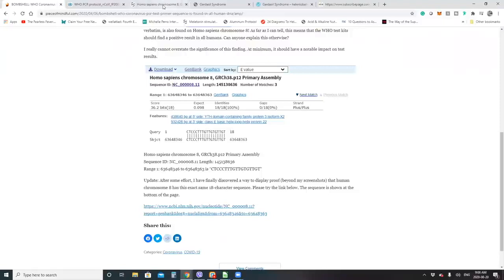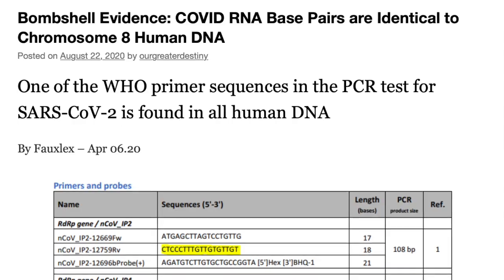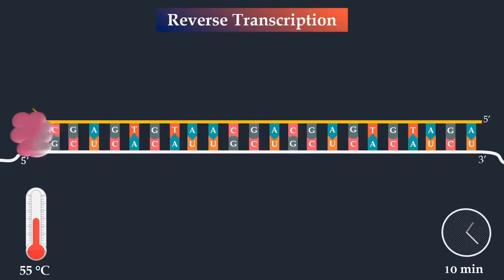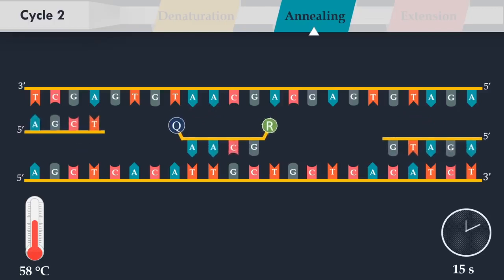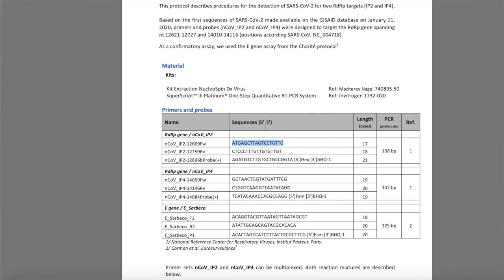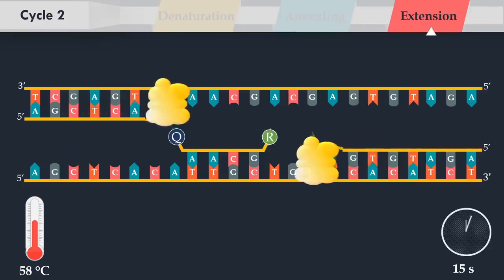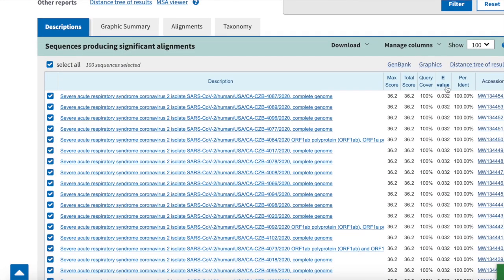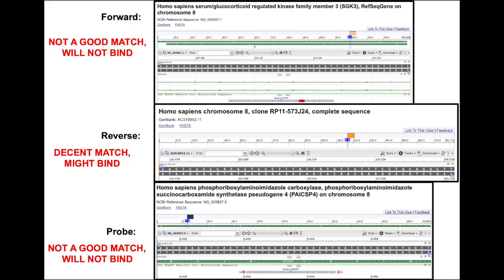"Bombshell" report on COVID tests is bogus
People making this claim don't understand molecular biology. Check the sources and don't be fooled by COVID-deniers.

Nucleotide BLAST search tool (use this to compare primer sequences to genomes)

False positive rate of COVID PCR tests are close to zero

Song used for outro: Funky Party by Lobo Loco